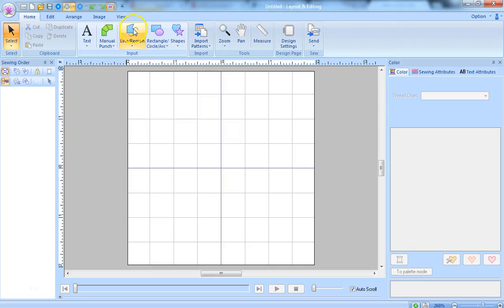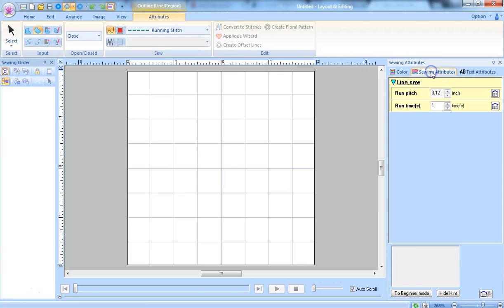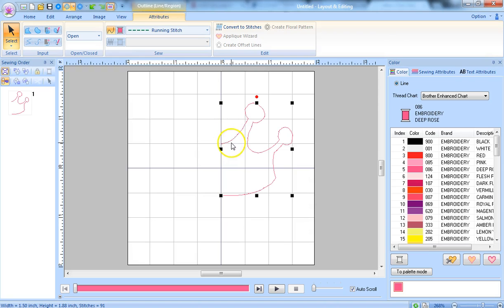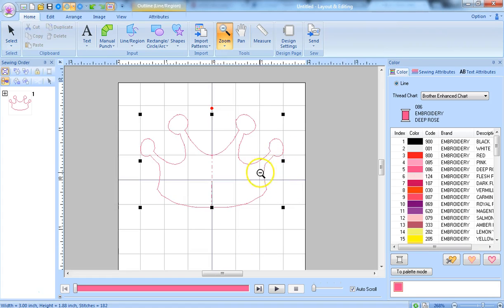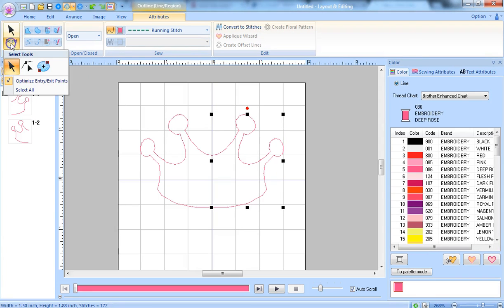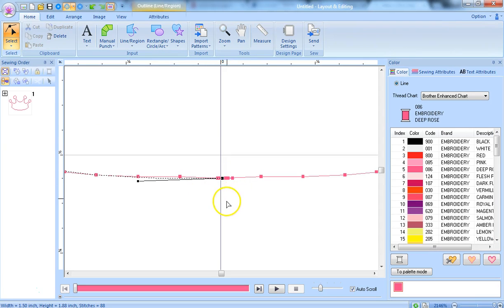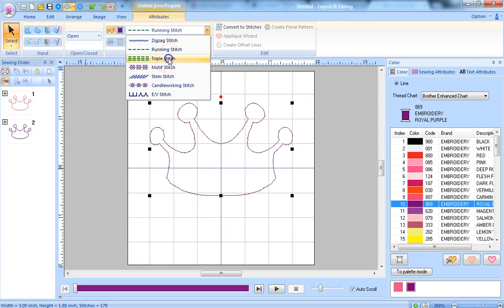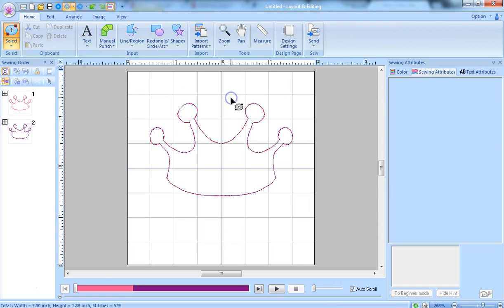making a feltie